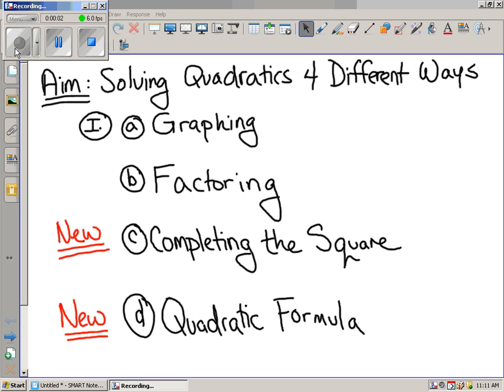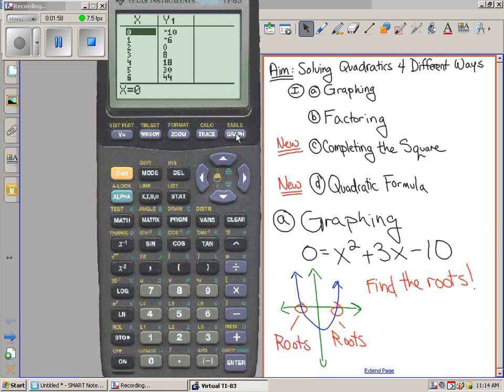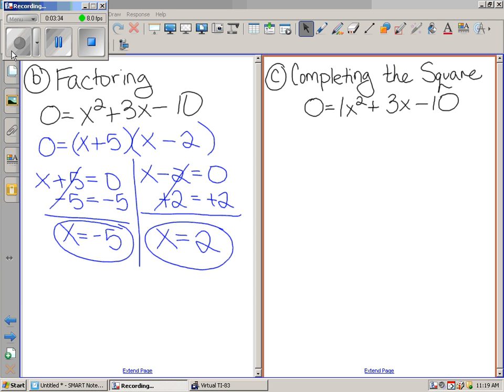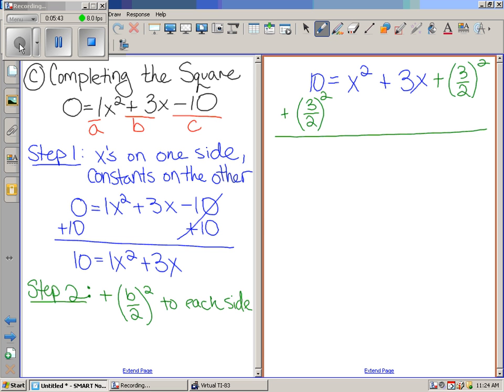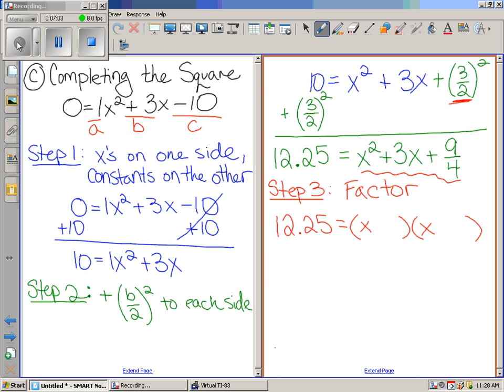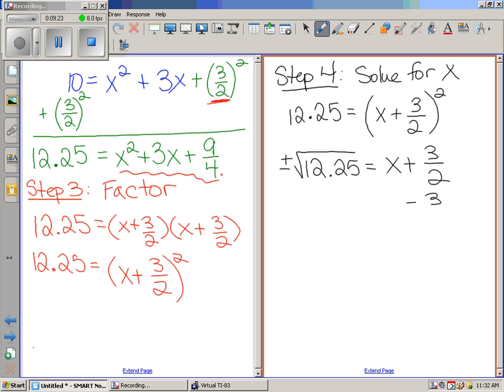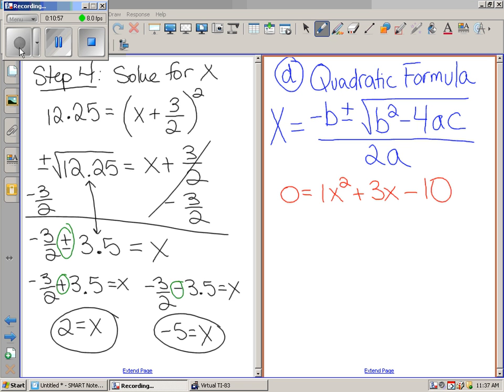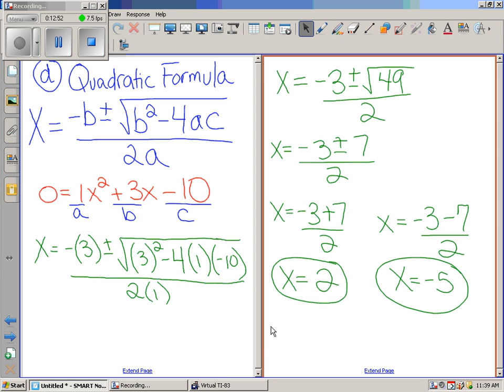12.13.2010 - Algebra 2 & Trig - Solving Quadratics 4 Different Ways